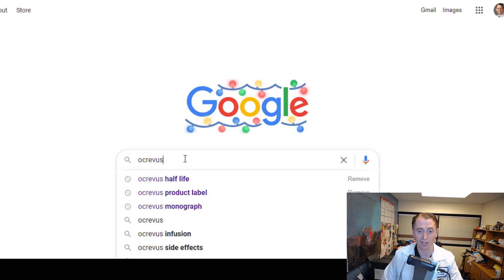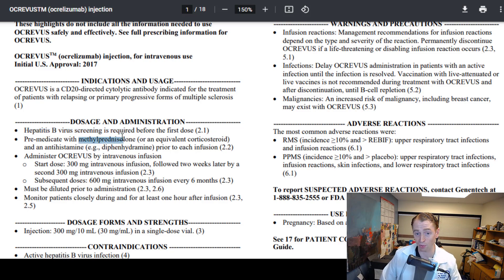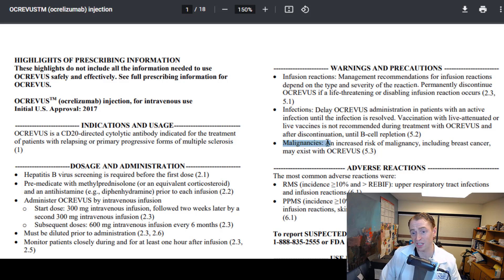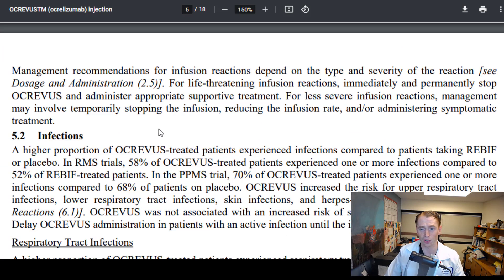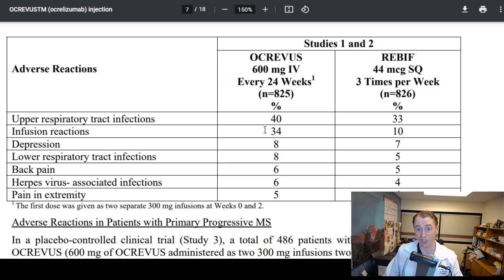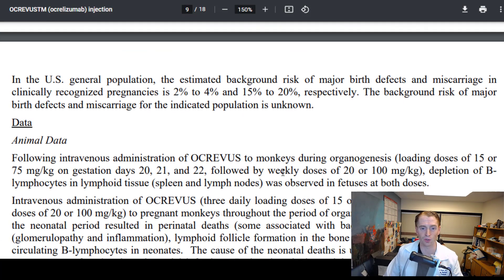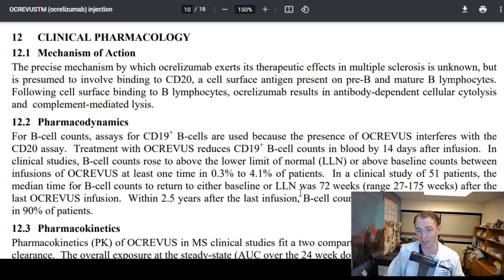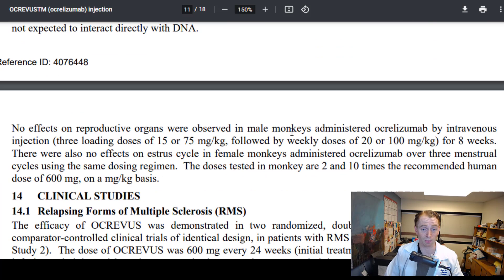How to Read a Drug Product Label (Monograph) [Doctor Explains]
This video explains how to read a drug product label also known as a drug monograph.